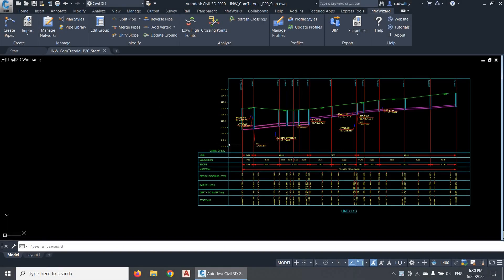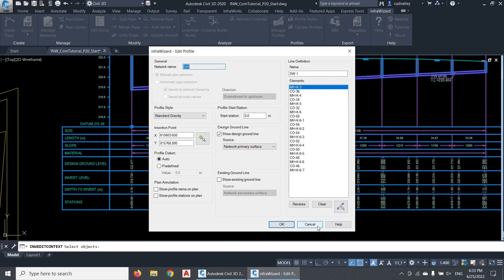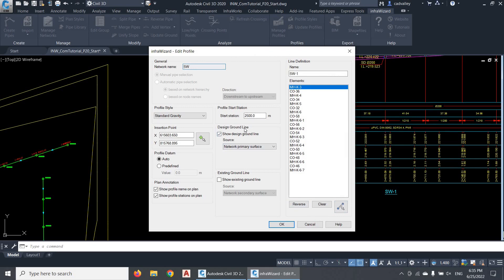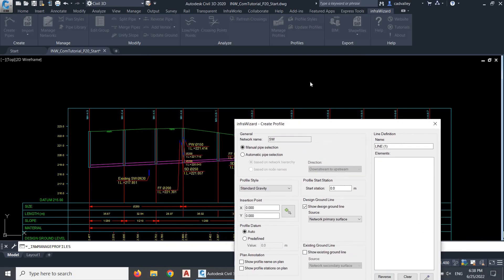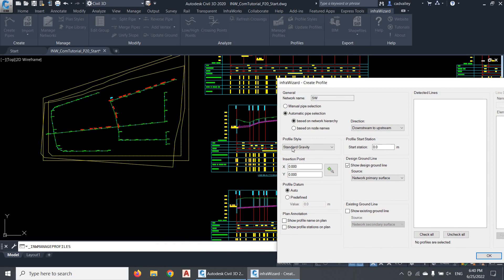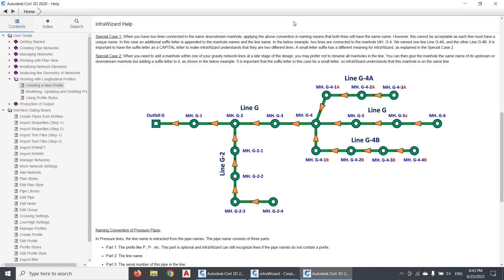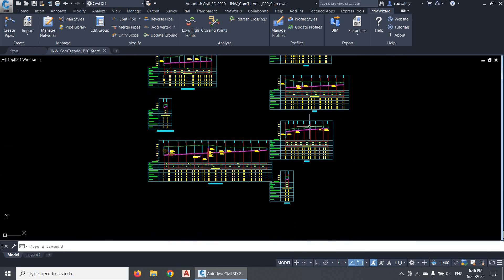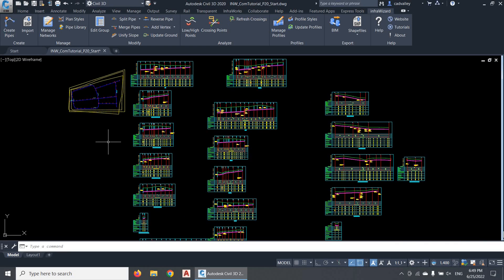infraWizard Tutorial - Part 20: Creating Profiles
In this video, you'll learn about drawing longitudinal profiles of gravity and pressure networks in AutoCAD and AutoCAD Civil 3D using infraWizard add-in.
Drawing profiles is one of the main and important tasks in a high quality design of pipe networks and transmission lines. Either your preparing design for a water, sewage, or a storm network, infaWizard provides very efficient tools for production of longitudinal profiles.
You can create a single profile by manual selection of pipes on screen and a assign the suitable profile style to control the format and data bands that appear in it.
The feature of automatic route selection will help you creating hundreds of profiles in one go. With this feature infraWizard can suggest line routes based on network hierarchy in both pressure pipe networks and gravity pipe networks. You can then select profiles to be drawn and get them done with one click.
The automatic route selection has a more advanced option of selecting routes based on manhole names in gravity networks and based on pipe names in pressure pipe networks. This tutorial explains the naming convention you should use while labeling manholes in gravity networks and pipes in pressure networks to let infraWizard recognize the profile routes
After watching this video, you'll be able to use the smart and intuitive features of infraWizard in creating profiles very efficiently.